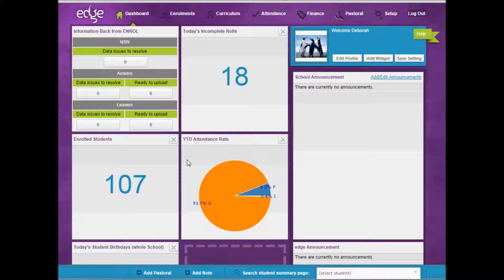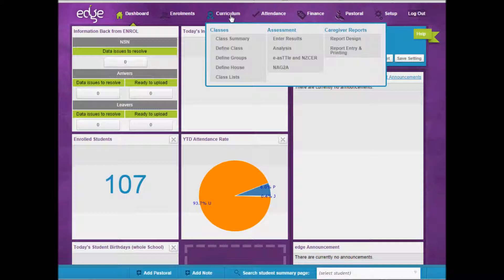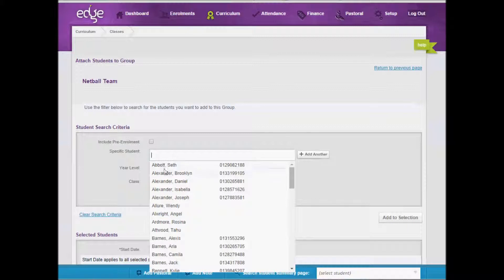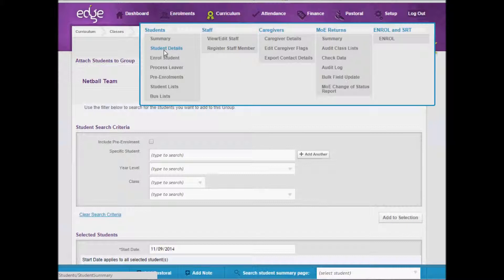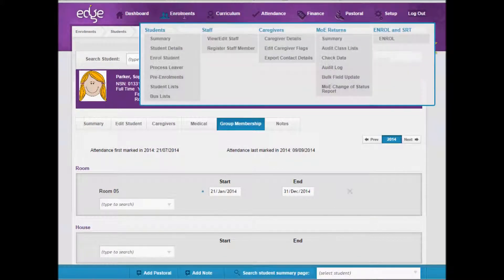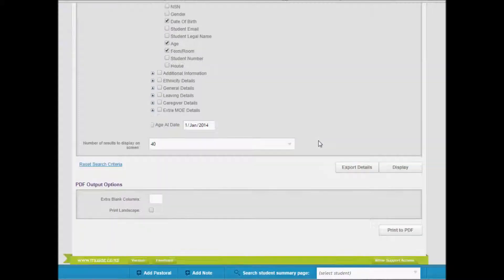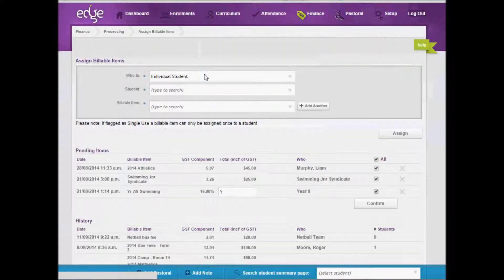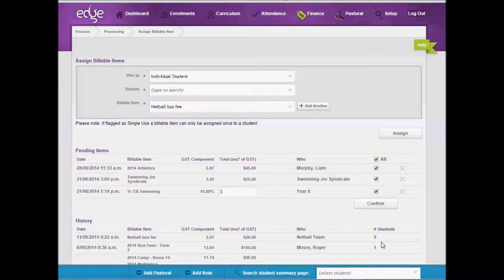edge - Groups (part 2) - printing and billing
Groups - printing, filtering list data (and export), and billing by group (or team etc).